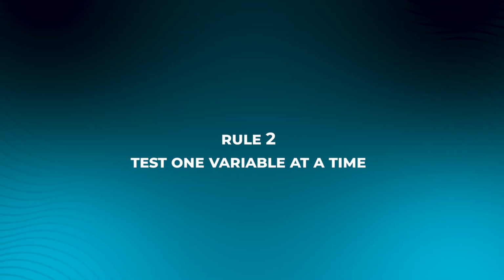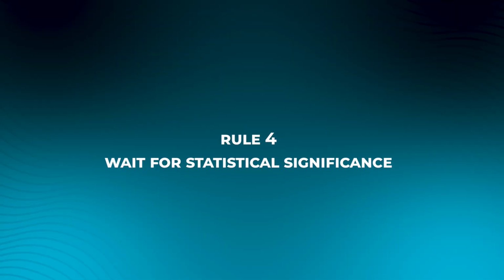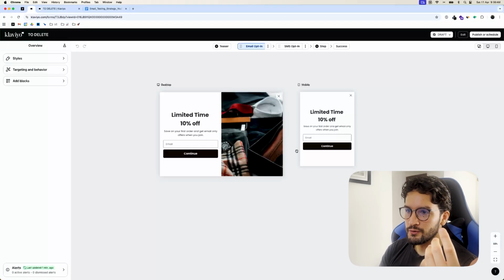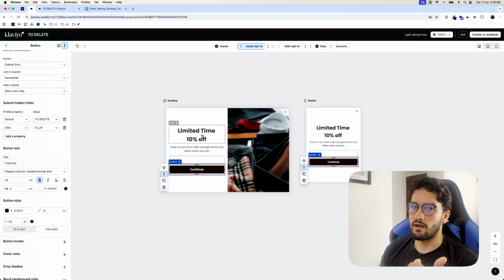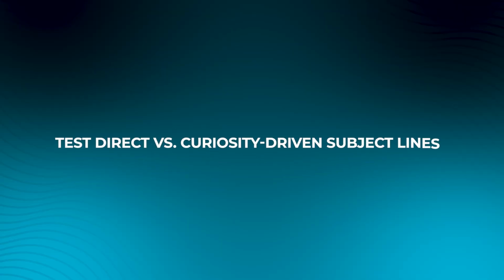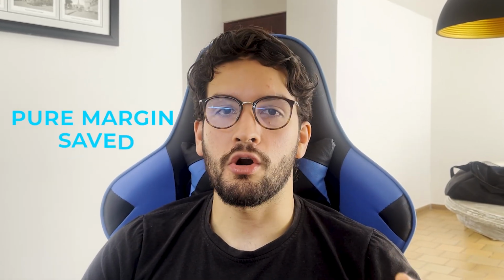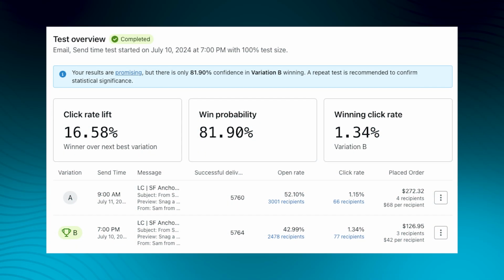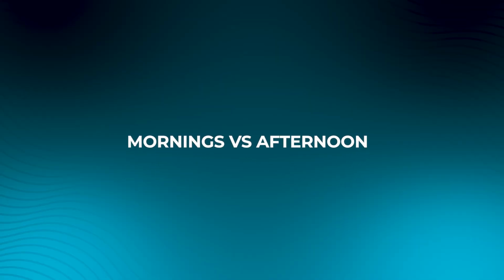The Complete A/B Testing Framework for Ecommerce Email Marketing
Email A/B testing is what separates average ecommerce brands from high-performing ones. In this video, I break down the exact testing framework to improve email marketing performance and drive more revenue.

Inside you’ll learn:

- The 4 rules every A/B test must follow
- Why most brands test the wrong variables
- How to test pop-ups to increase list growth
- The highest-impact tests for email flows
- Campaign A/B testing strategies that actually matter
- How to build a testing system that compounds over time

If you’re running a Shopify brand using Klaviyo and want to improve email marketing performance, increase conversions, and make better data-driven decisions, this will show you what actually moves the needle.

00:00:00 Why most brands fail at email testing
00:00:45 The A/B testing framework
00:01:20 The 4 rules of A/B testing
00:03:42 Pop-ups as the highest leverage test
00:08:43 Flows vs campaigns (what to test first)
00:12:20 Campaign A/B testing basics
00:15:12 Building a compounding testing system
00:17:31 Final takeaway and next steps